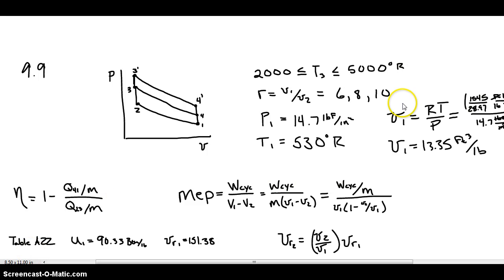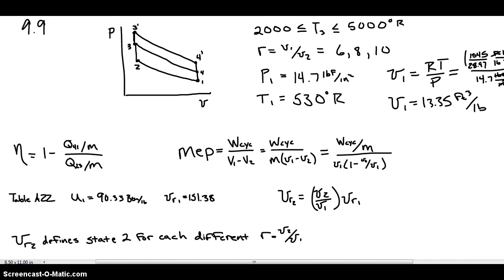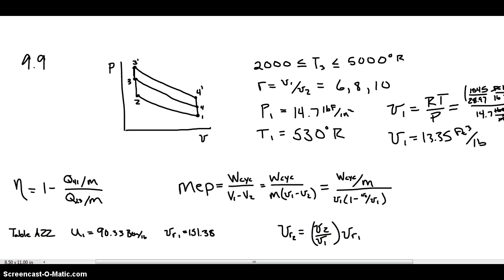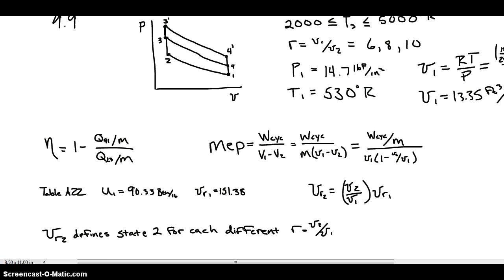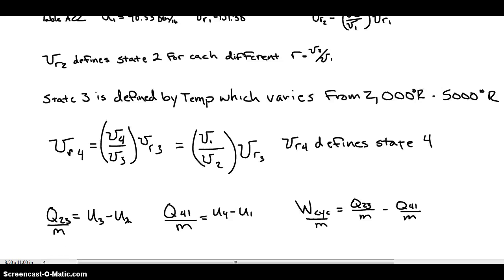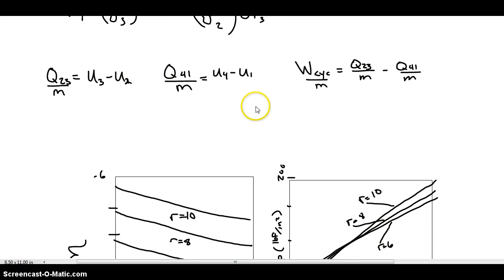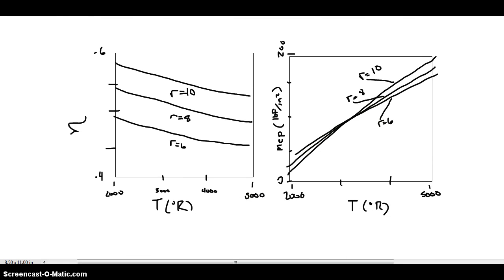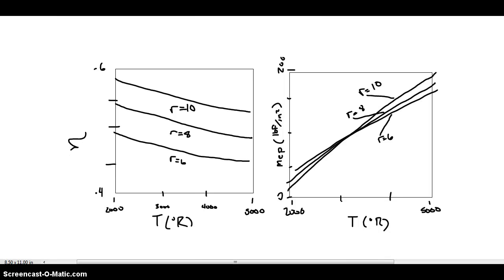Problem 9.9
ME 4293